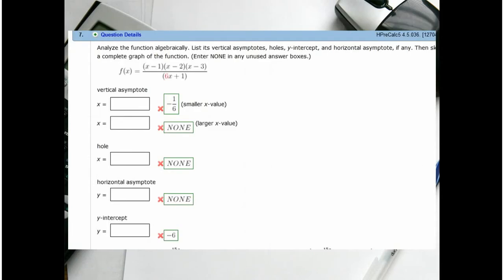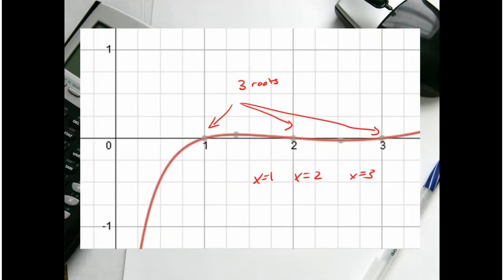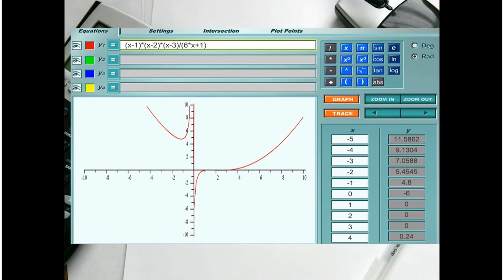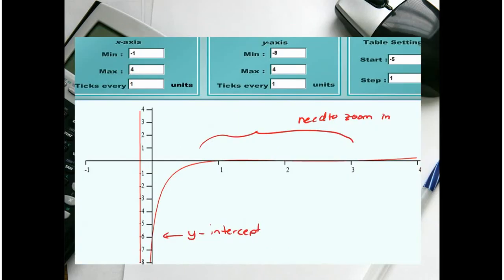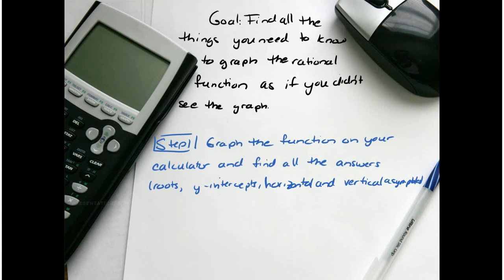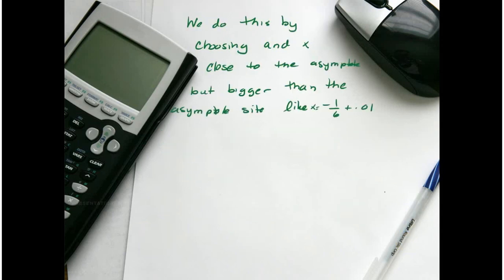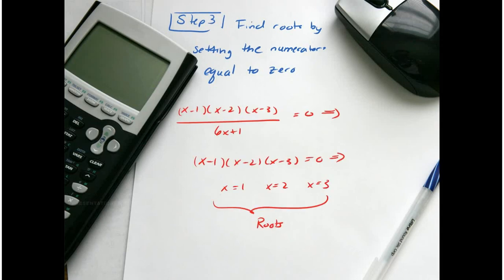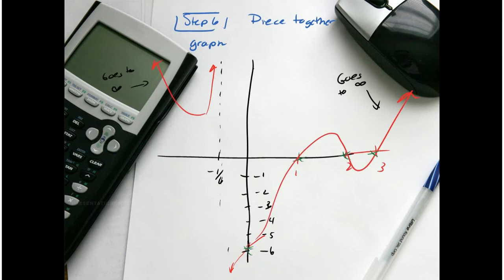PreCalc Problem 7 Webassign for Oct 22 Quiz1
For Quiz on October 29